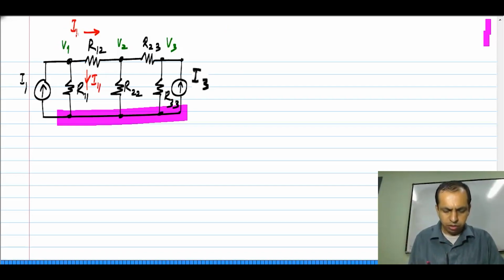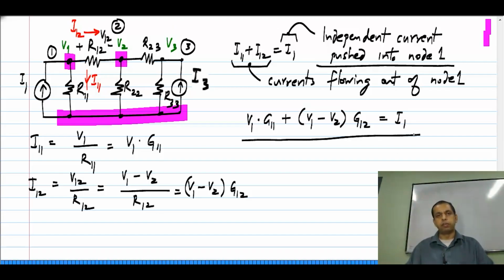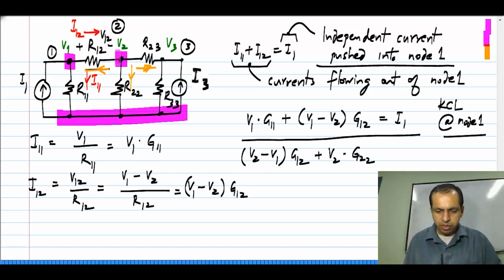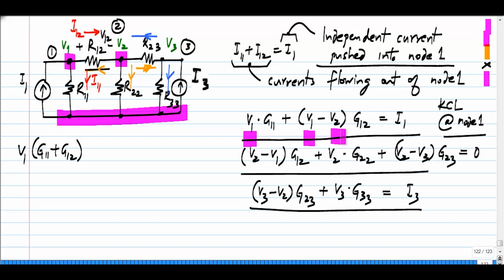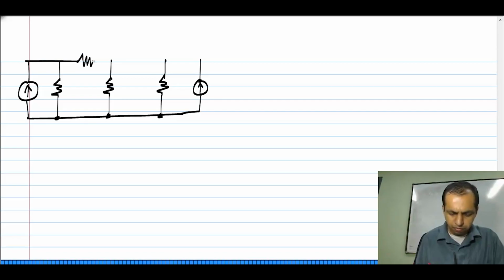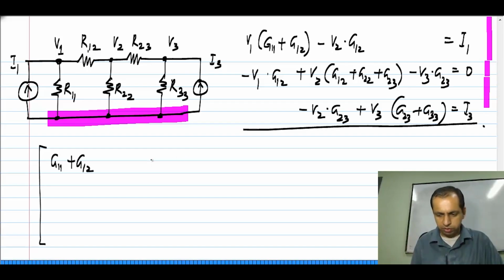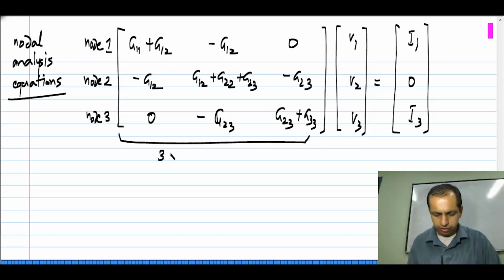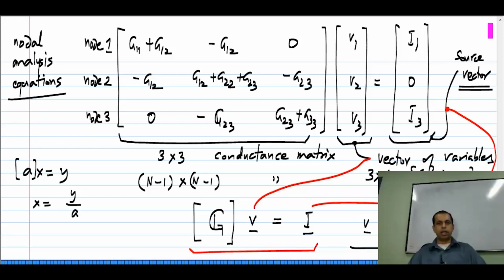SETTING UP NODAL ANALYSIS EQUATIONS